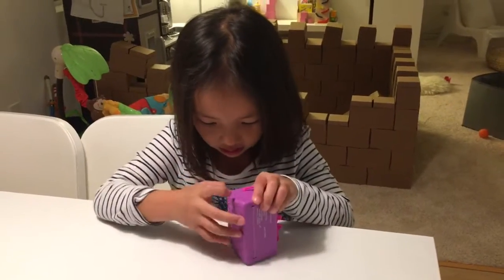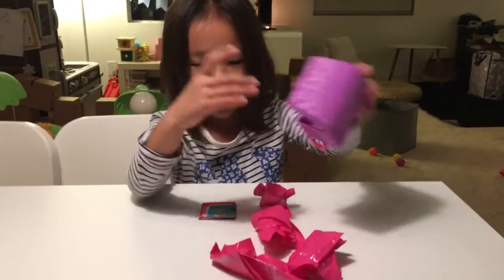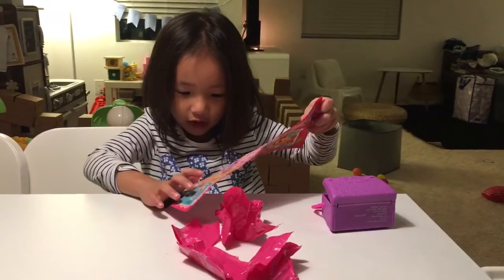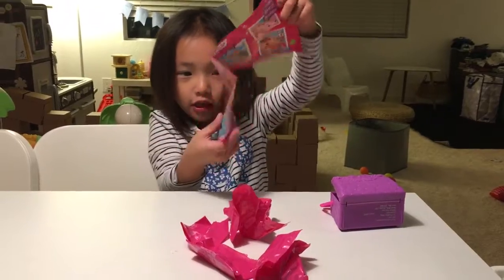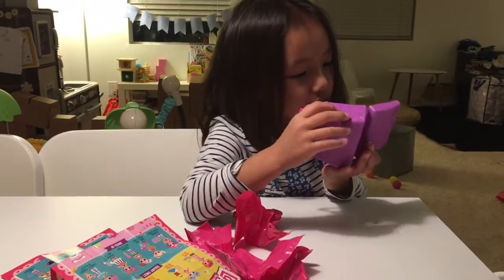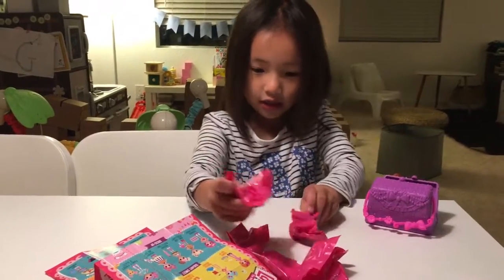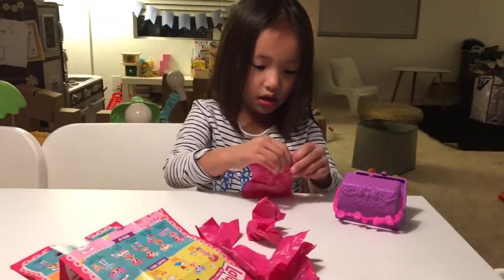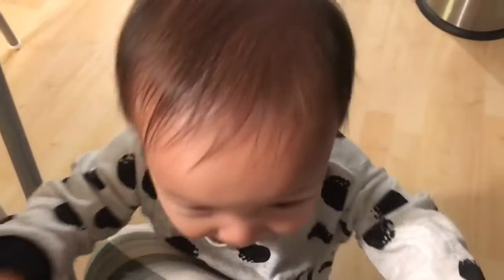Big Kid Blind Bags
4 year old